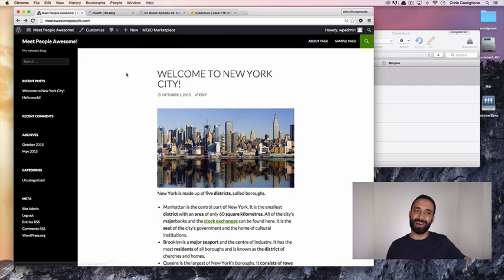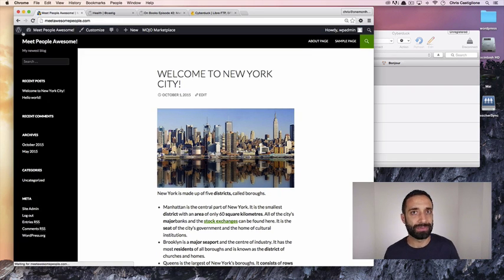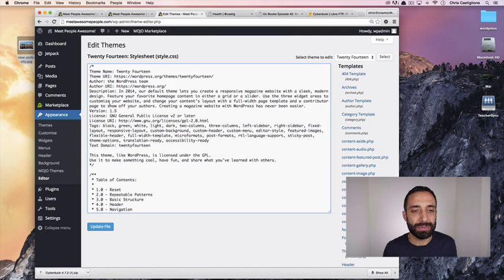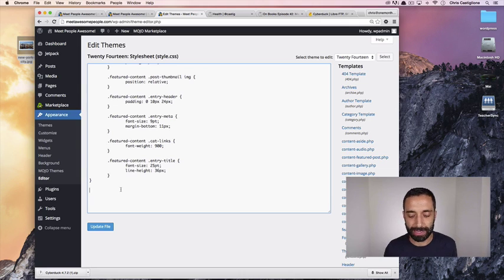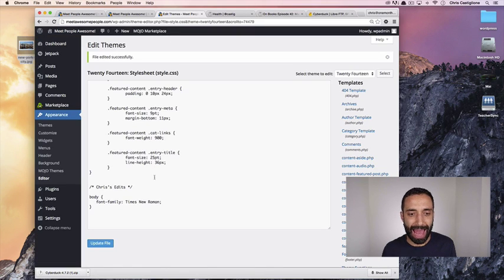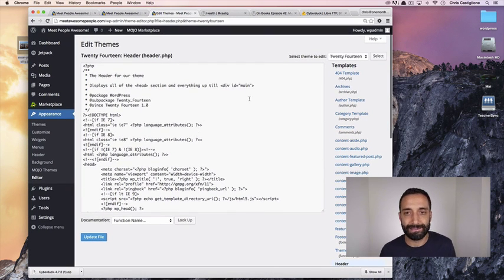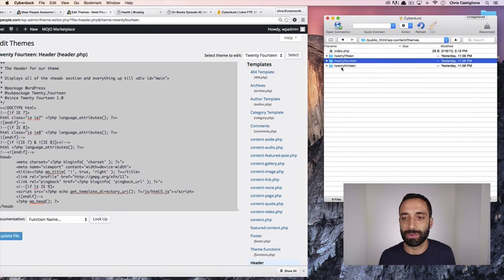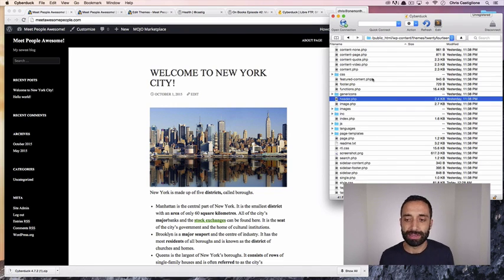How to Edit PHP, CSS, and HTML code in Wordpress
In this video I show you how to edit the PHP, HTML and CSS code that runs your WordPress.org website. This will only work for WordPress.org sites (not for WordPress.com). If you're unsure of WordPress basics I'd suggest you start with this blog post

Want to learn to edit HTML, CSS and PHP on your WordPress blog? Then learn WordPress with me in this 4+ hour Online WordPress Course.

Want free WordPress Web Hosting?
the code "onemonthcode″. I use Hostgator in this tutorial, and I use them for all my personal projects.